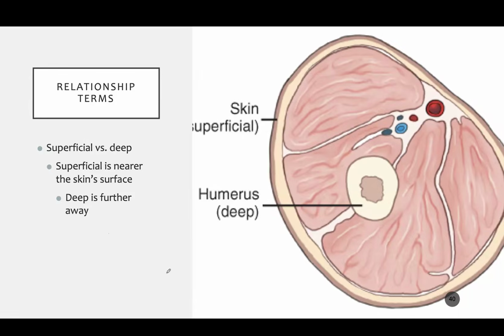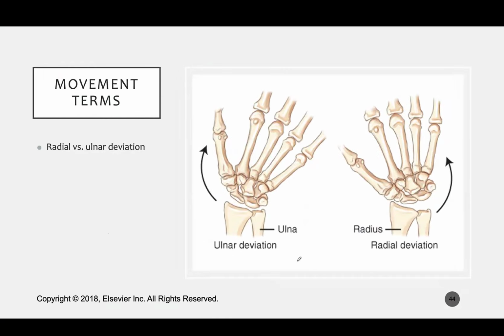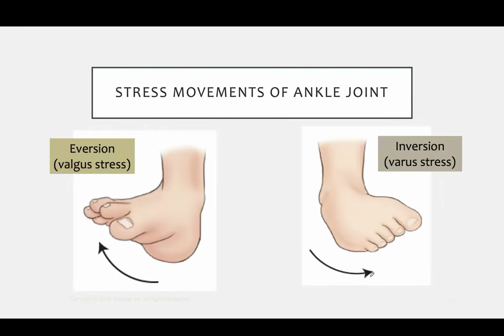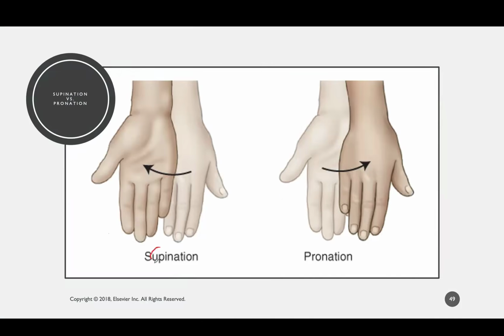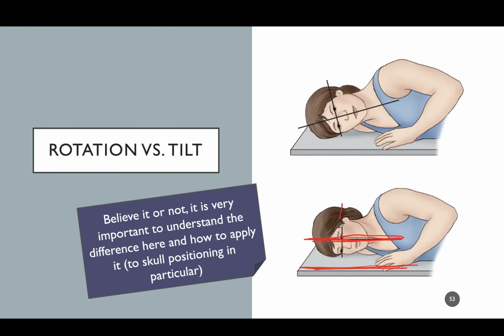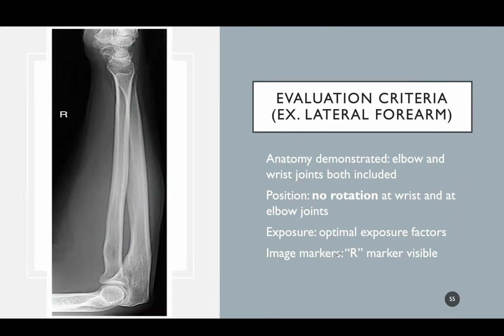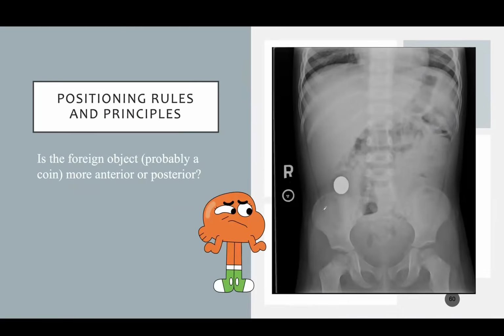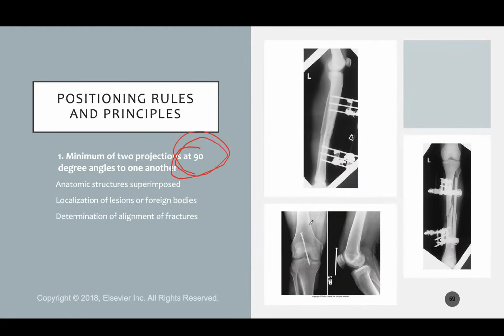A few more terms and some positioning rules